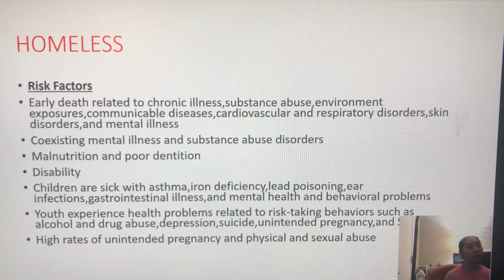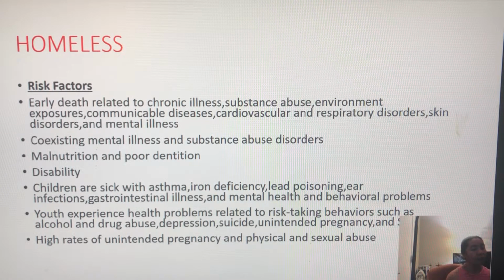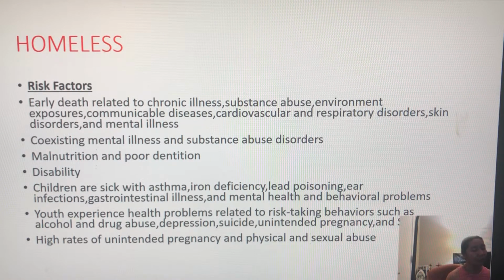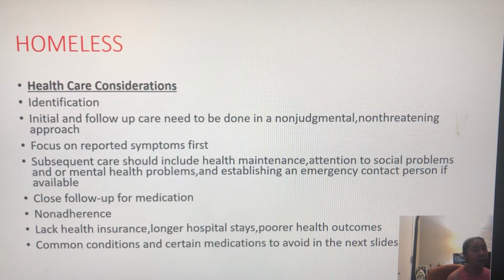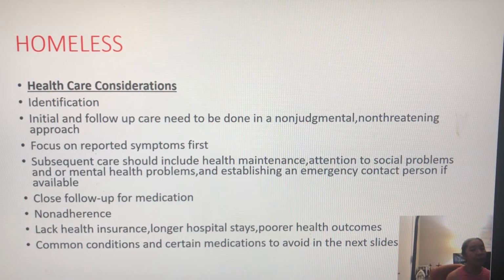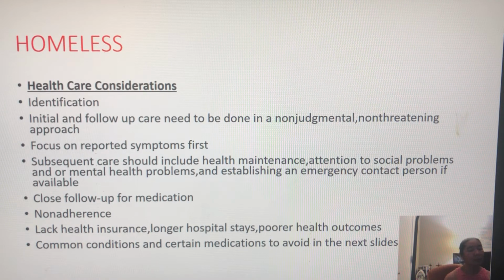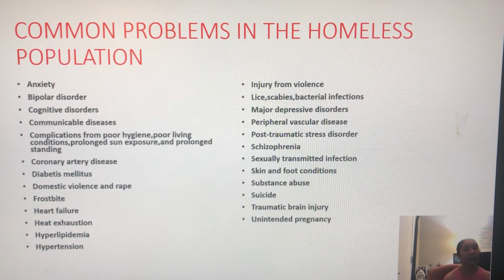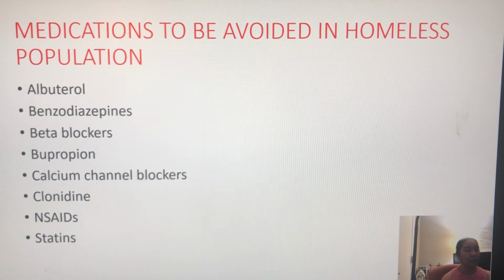NCLEX-RN Care of Special Populations #4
Homeless